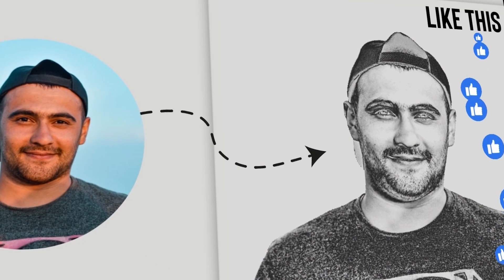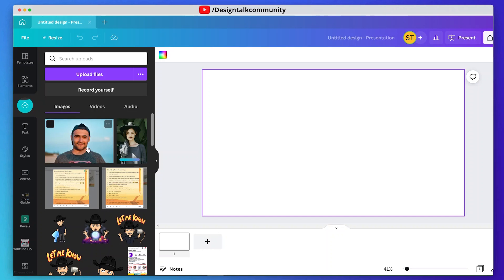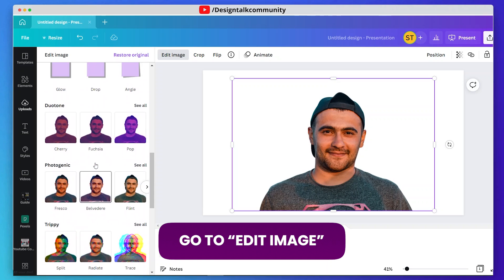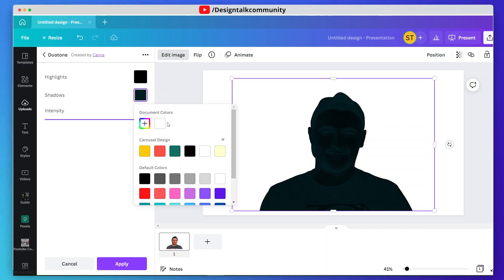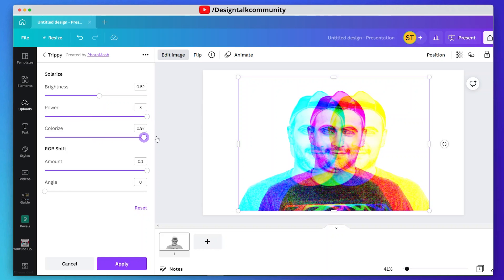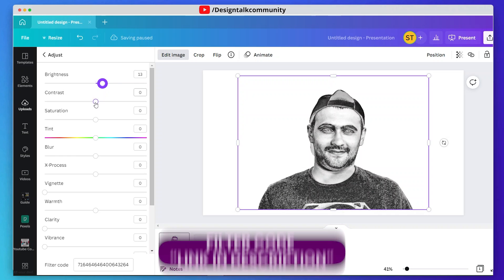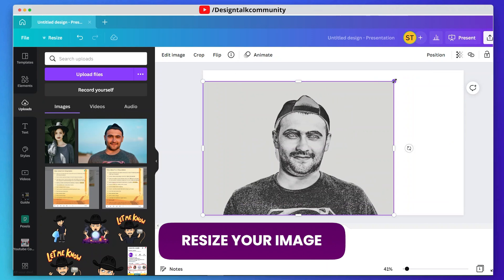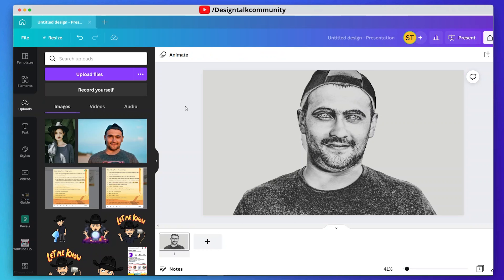Turn A Photo Into Pencil Sketch with Ease In Canva | Sketching with Canva | Canva Tutorial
Hi 👏 I'm Shubham !!
In this video, I'm gonna show now, that you can make unique sketches with canva by using rights methods and effects applied to your image so, follow this fantastic tutorial " how to make a pencil sketch with canva"
So, watch this full video there is so much to learn.

                             DESIGN TALK - Any-Body Can Design
Timestamps -
00:00 - Intro
00:49 - Start Designing
00:57 - Upload & Adjust Image
01:23 -  Remove background and apply duotone effect
02:28 - Apply Glitch and adjust image properties
04:49 - Filtercode & Adjust Image
05:17 - Checkout Final Results
Make Pencil Sketch With Canva: Step By Step Guide | Sketching with canva
How to make a pencil sketch with canva
drawing with canva
pencil sketch guide
how to make a sketch from a photo
make a pencil sketch with canva
how to make pencil sketch effect in canva
pencil sketch effect